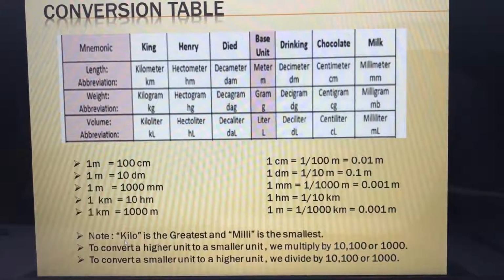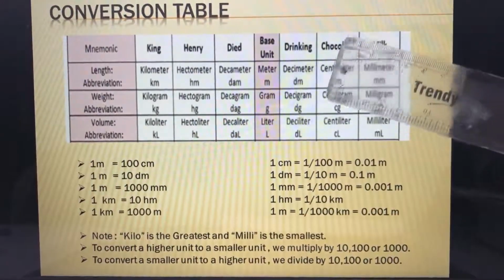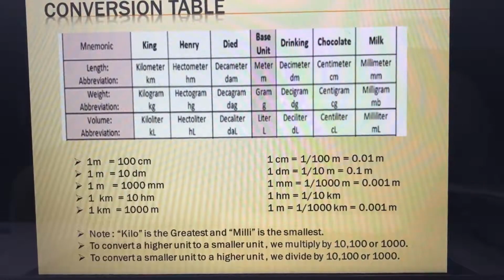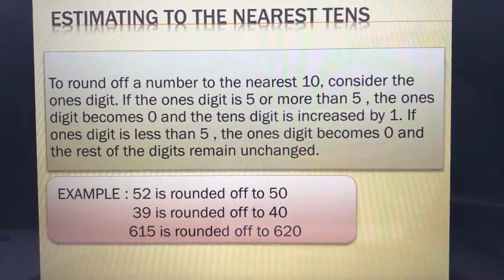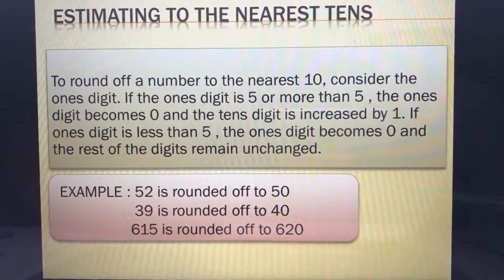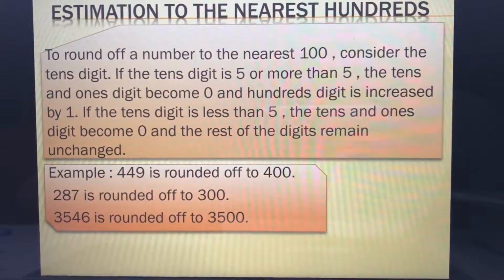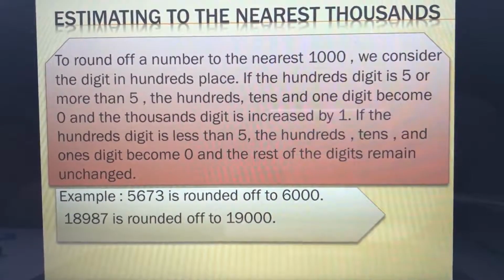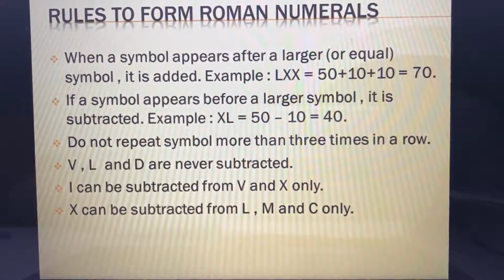Knowing numbers -Part 2 (Class 6)